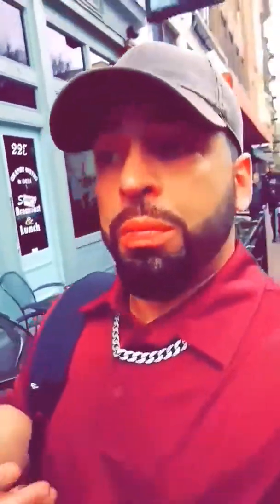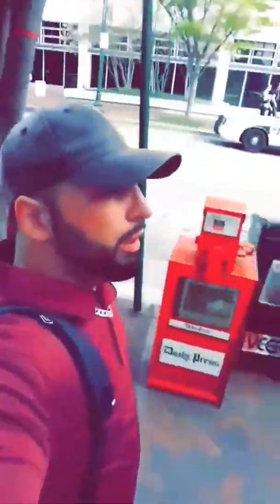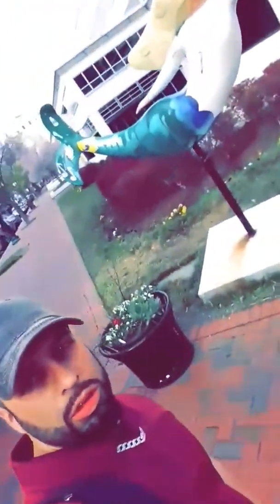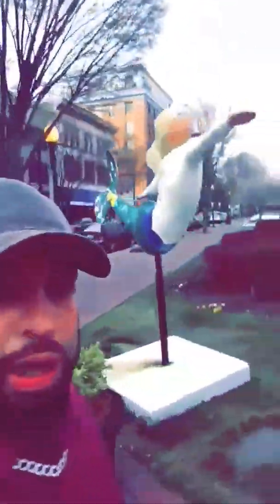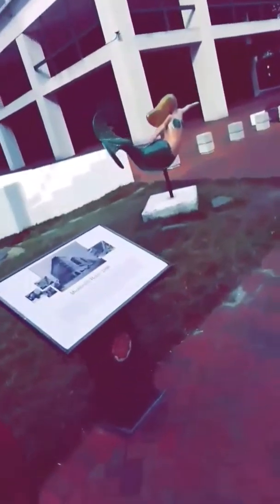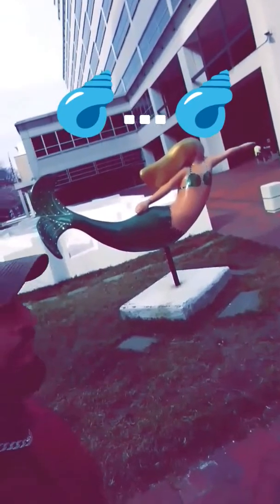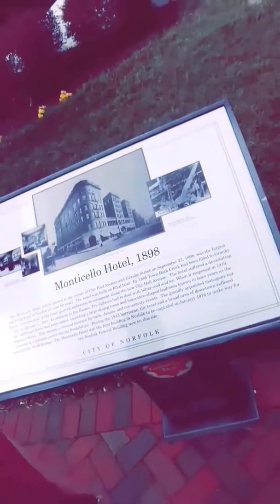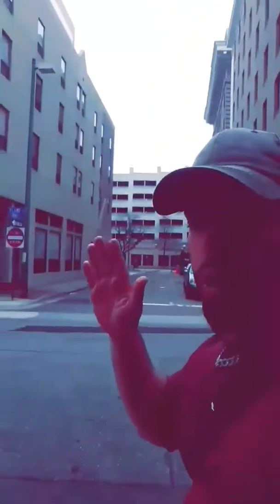Easter Sunday / Downtown VLOG Part#1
Short intro to downtown Part 2 will be a tour of the Battleship USS Wisconsin. Hope you like both as I learn how to record and edit. I still have much to learn!